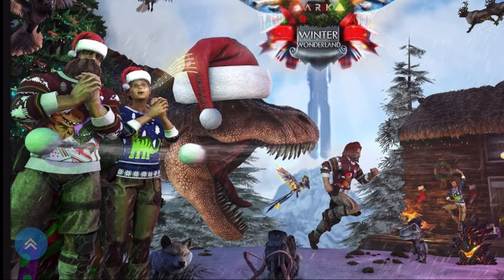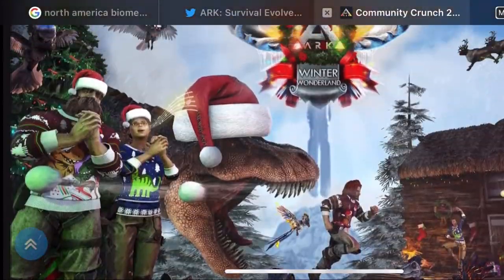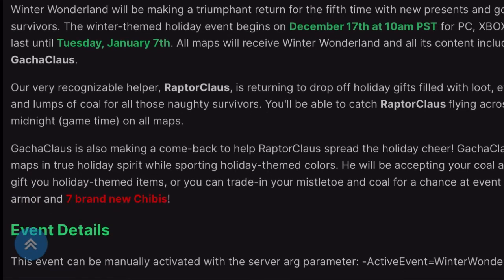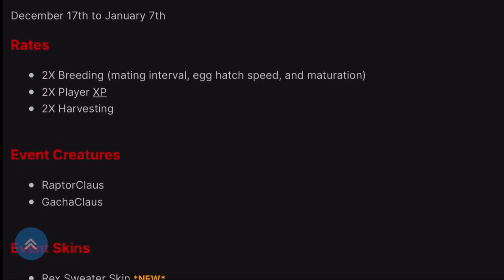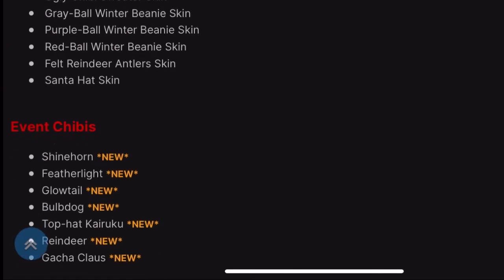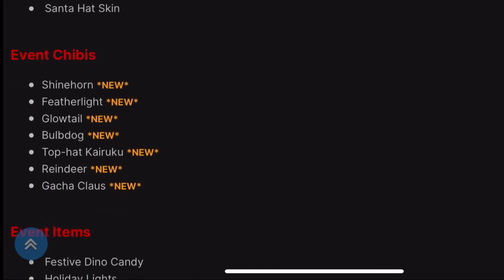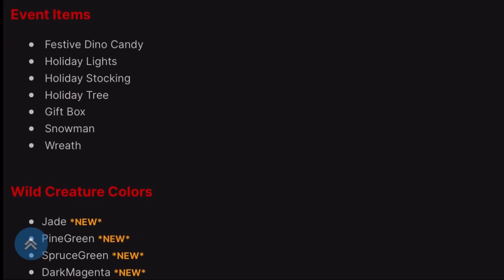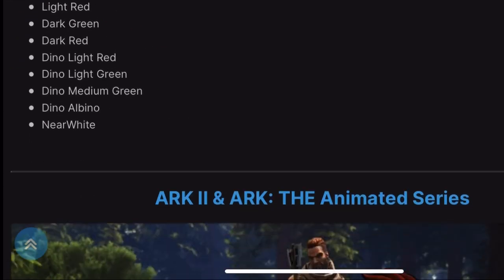Ark Christmas event Winter wonder land news 2020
Arks new Christmas event the winter wonderland event has been confirmed for 2020